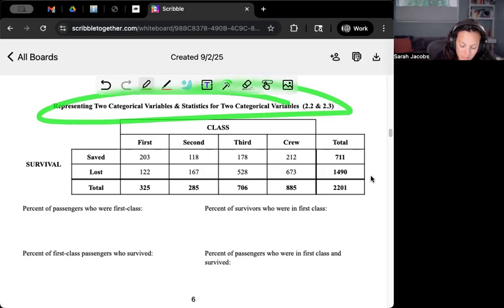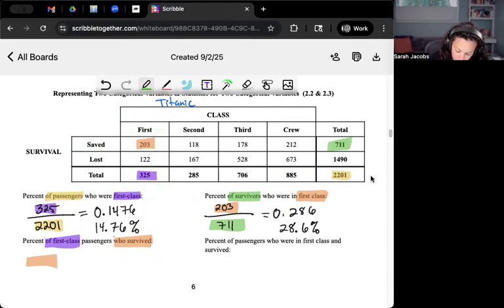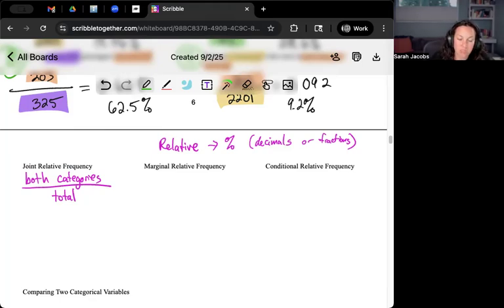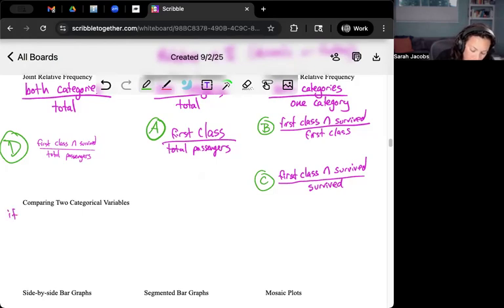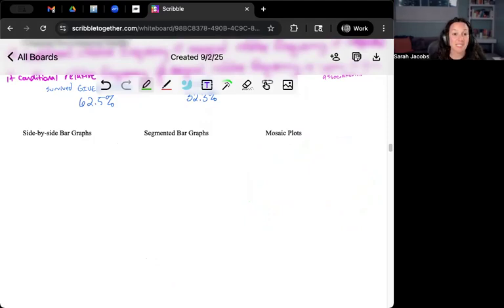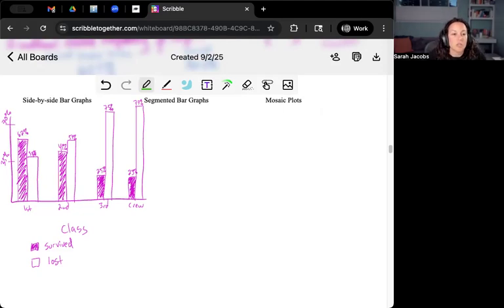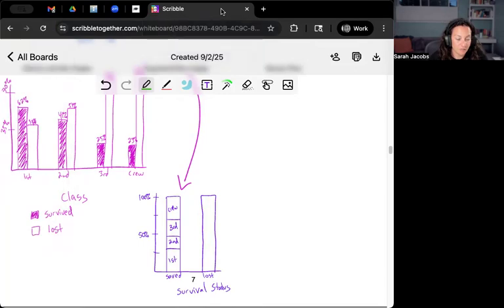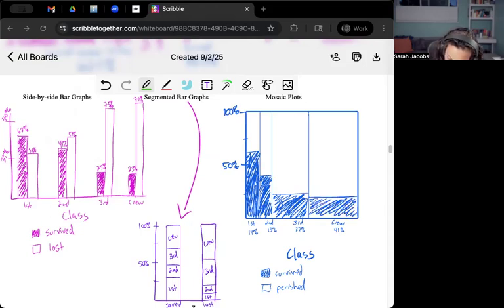Two-Variable Categorical Data Notes